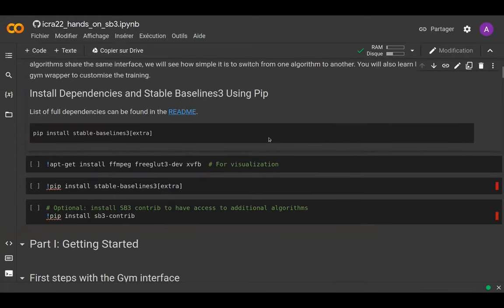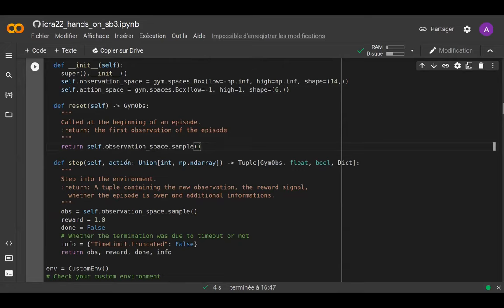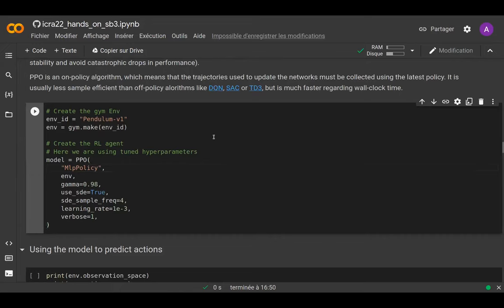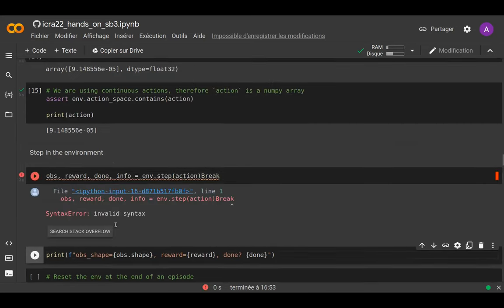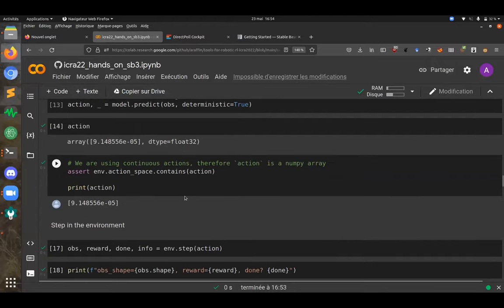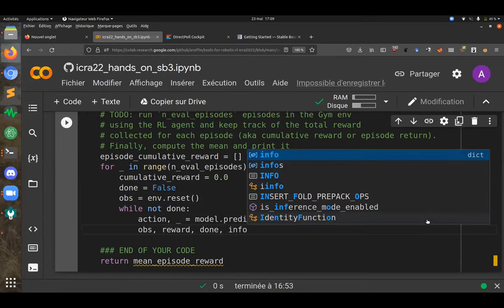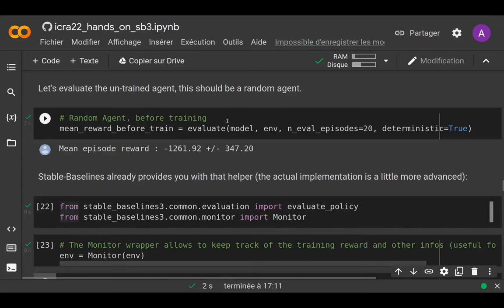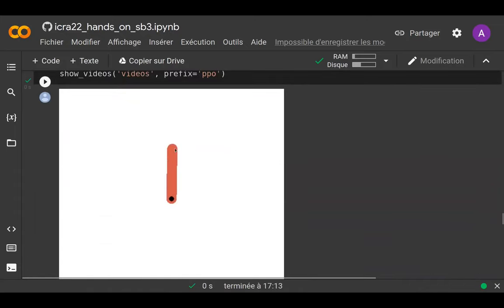Hands-on Session with Gym and SB3 @ ICRA22 | Tools for Robotic RL 3/8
Speaker: Antonin Raffin

ICRA 22 Tutorial: Tools for Robotic Reinforcement Learning